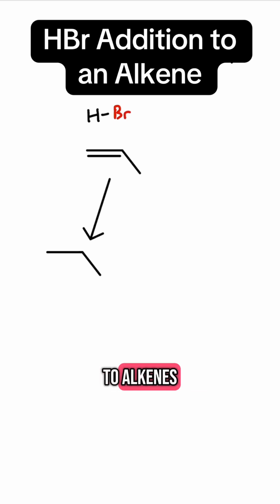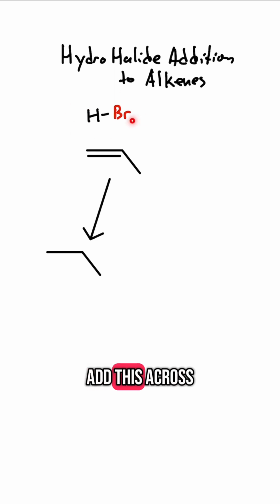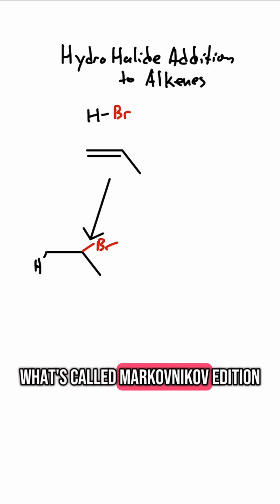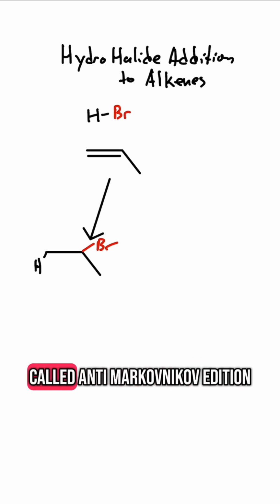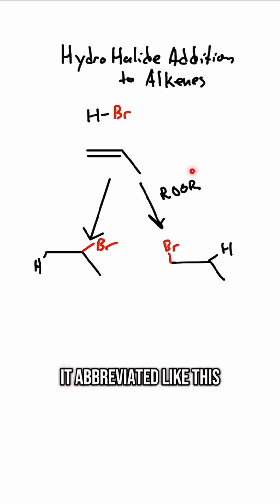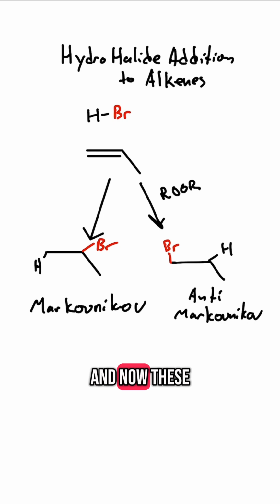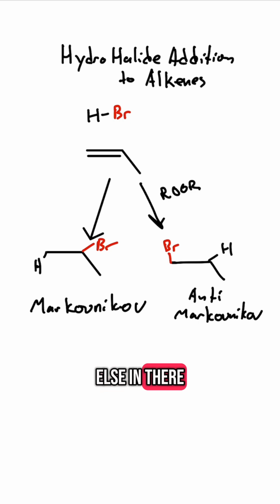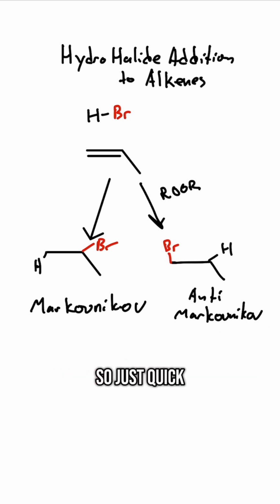Hydrohalide Addition to Alkenes | Markovnikov vs. Anti-Markovnikov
📘 In This Video:
We walk through hydrohalide addition to alkenes — showing how HBr, HCl, and HI add to a double bond, with and without ROOR (peroxides). This video explains how to identify Markovnikov vs. Anti-Markovnikov additions and predict which atom goes where.

✅ You’ll Learn:

What happens in alkene + HBr reactions

How ROOR changes the product

How to tell if it's Markovnikov or Anti-Markovnikov

Product prediction strategy for exams

🧠 No mechanism — just the important addition rules, made simple.